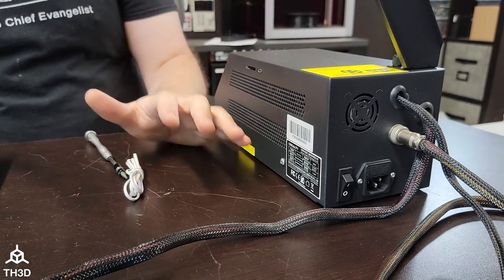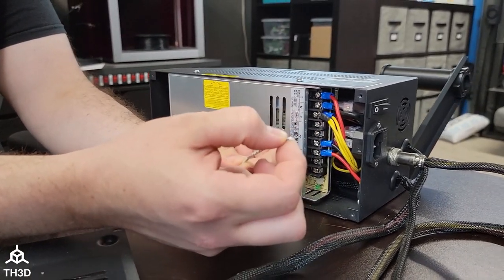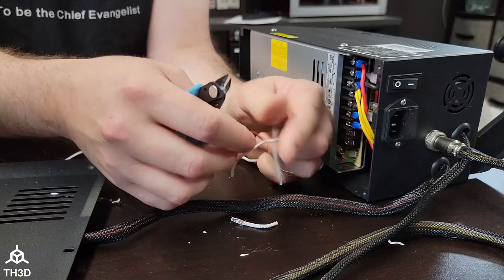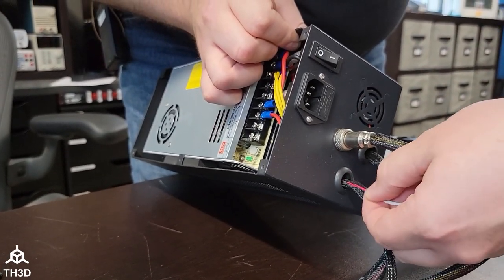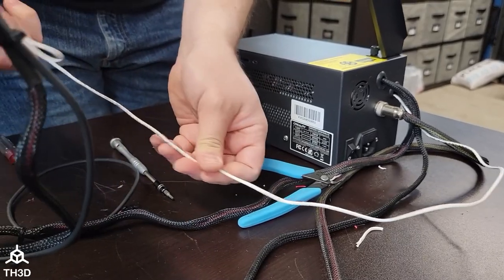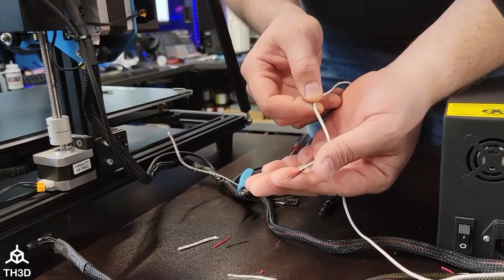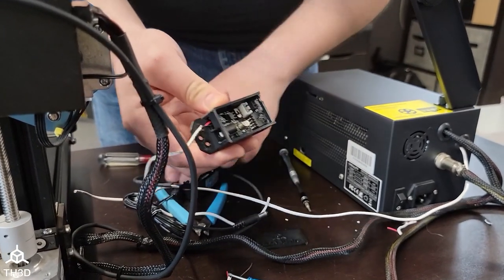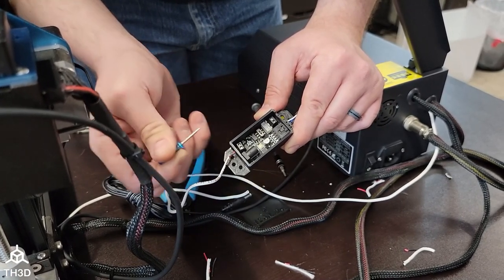EZABL EZTips - Powering the EZABL